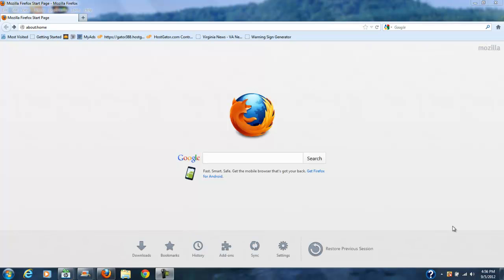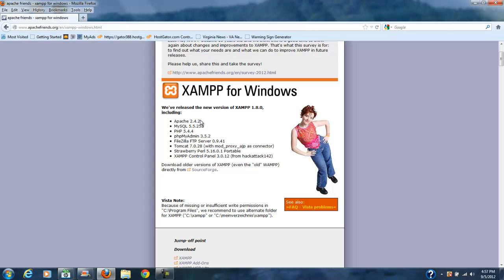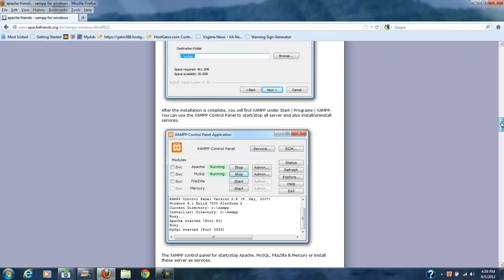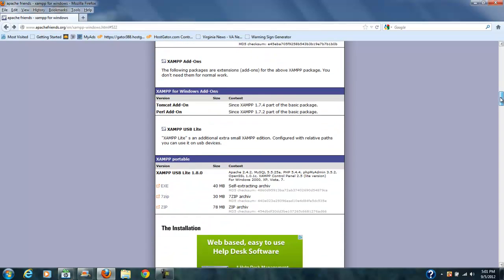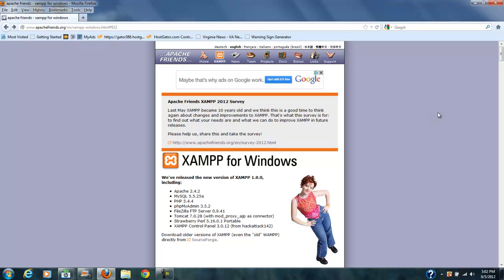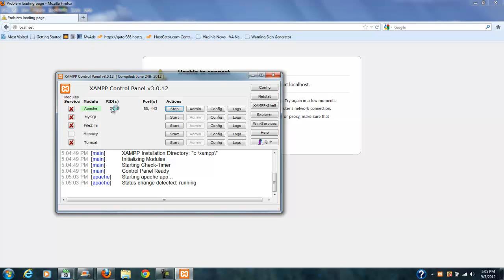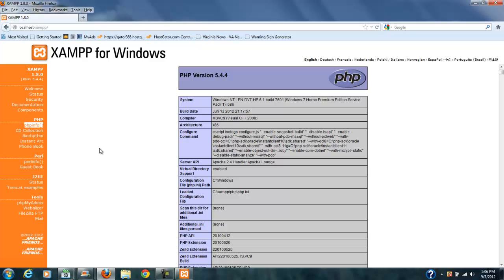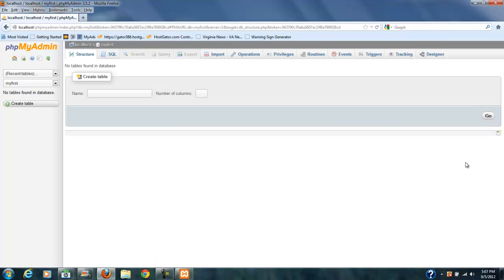How to install XAMPP on windows (apache PHP MySql Server)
This is a basic install video to show how to set up your local computer to use php and mysql.